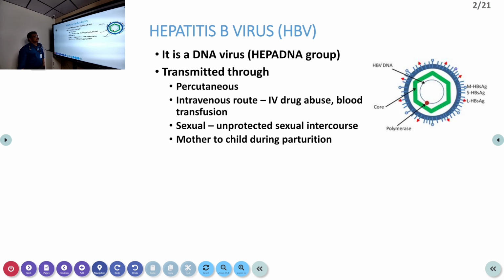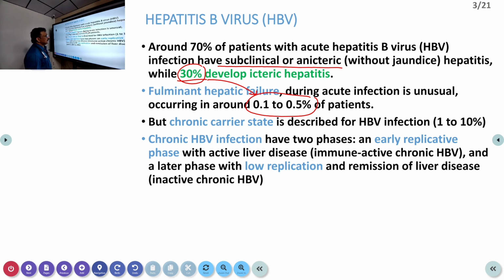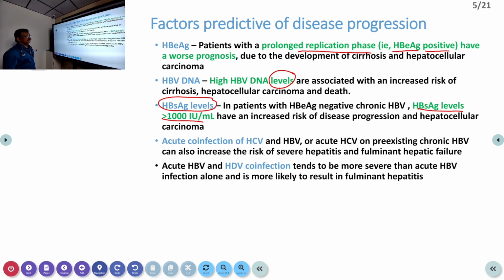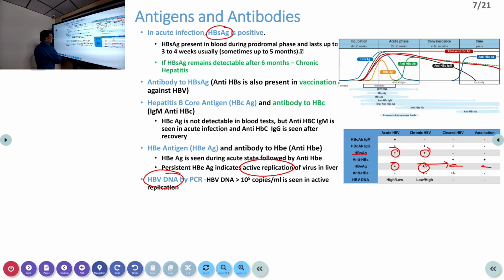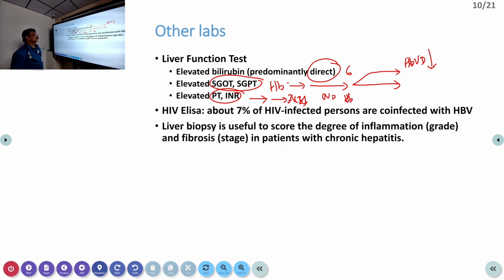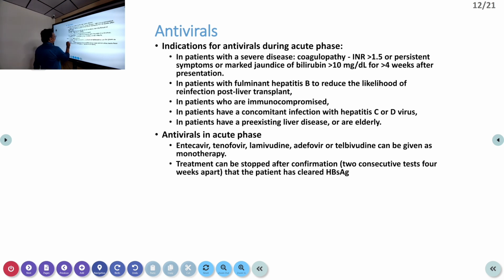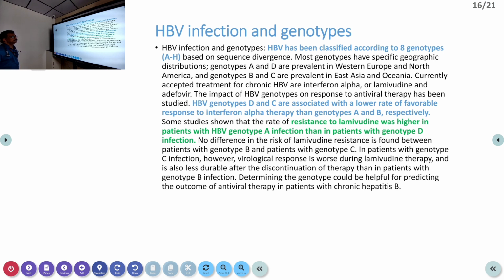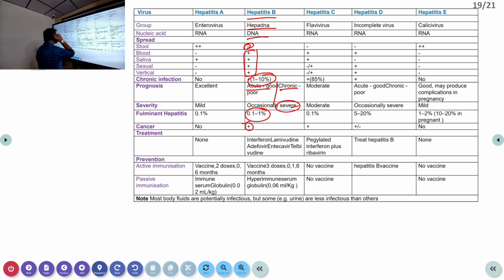Clinical features & Management of Hepatitis B